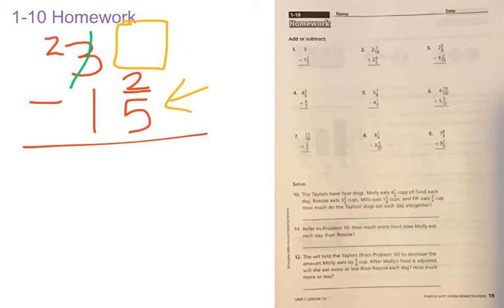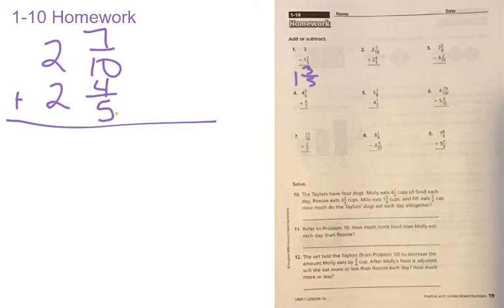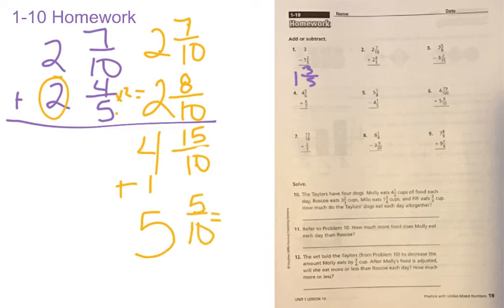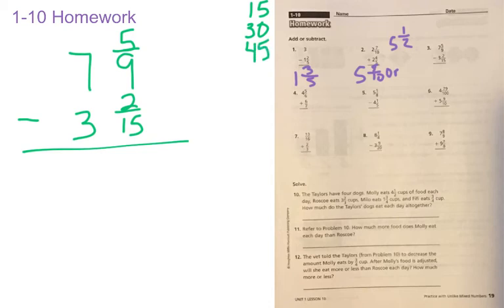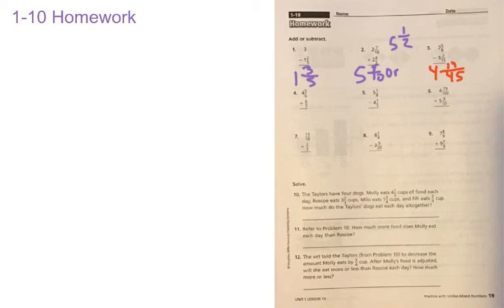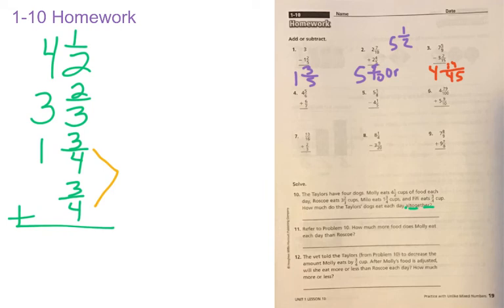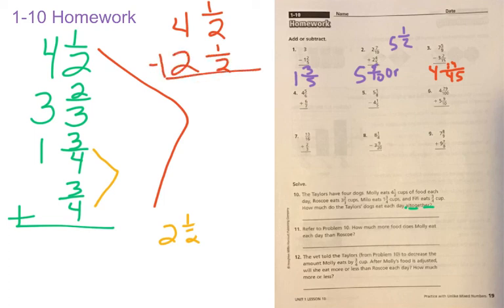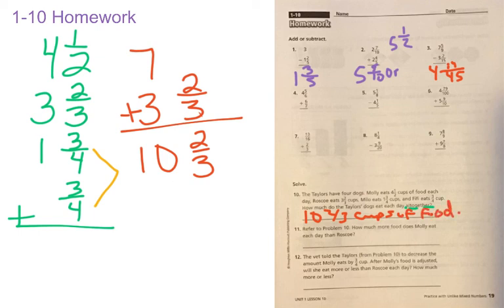Unit 1: Lesson 10 - Homework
Add & Subtract Unlike Mixed Numbers